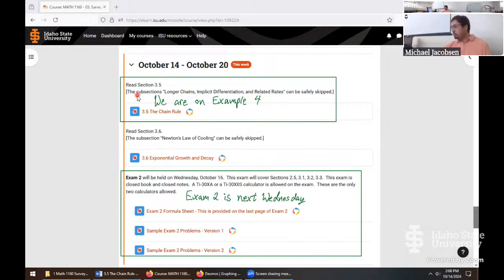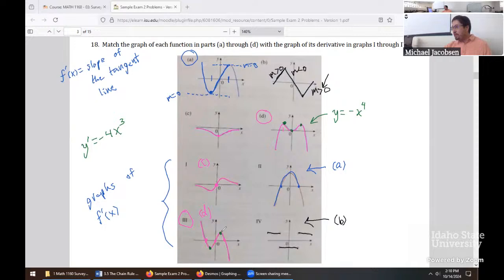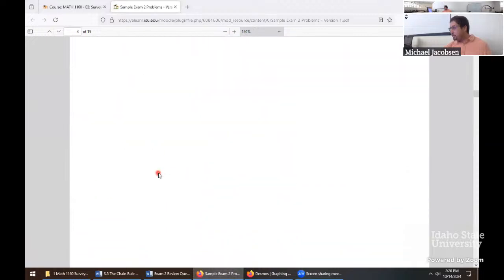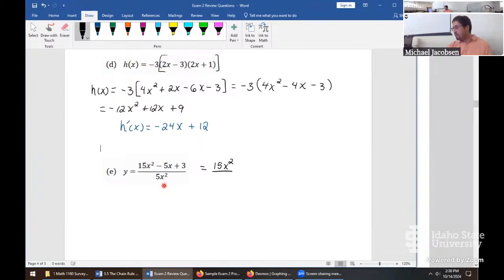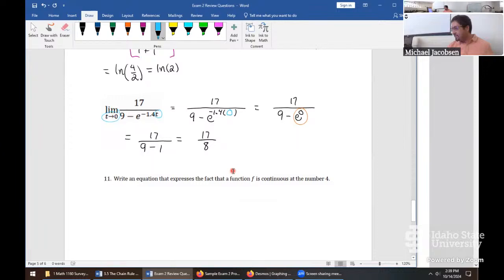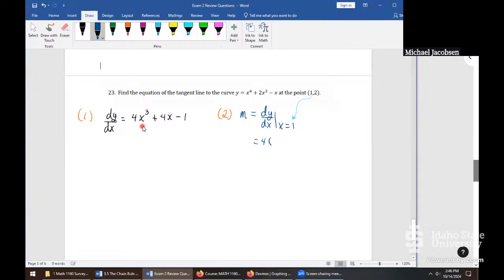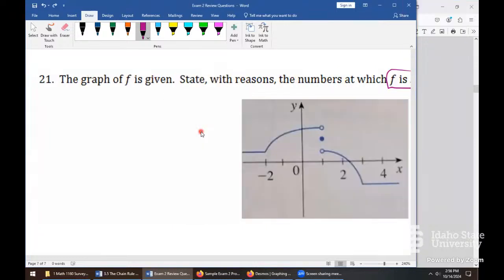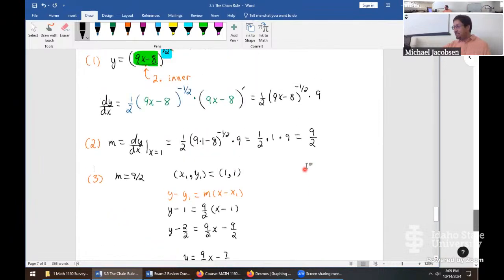Math 1160-03 - 14 October 2024 - Exam 2 Review, Section 3.5